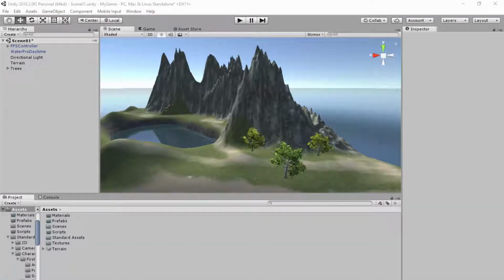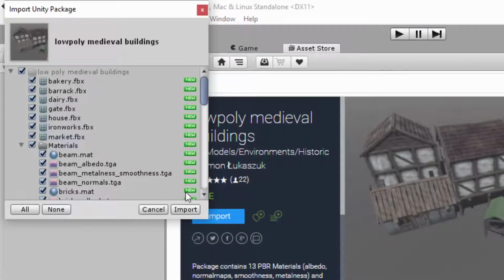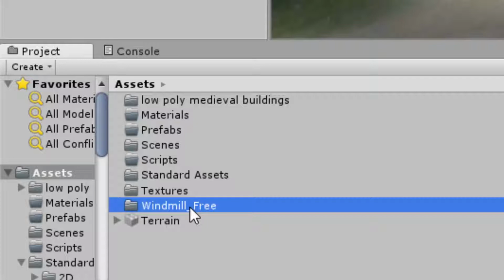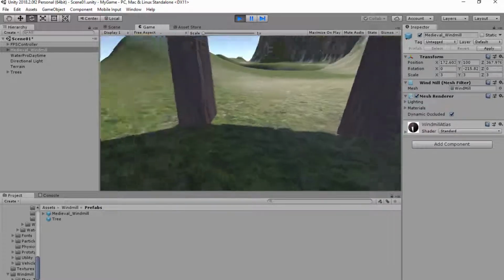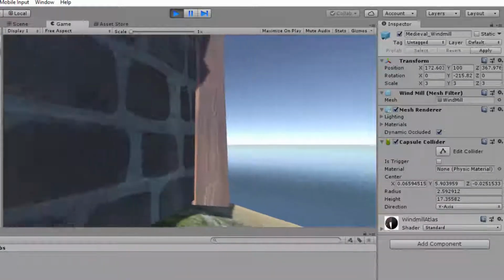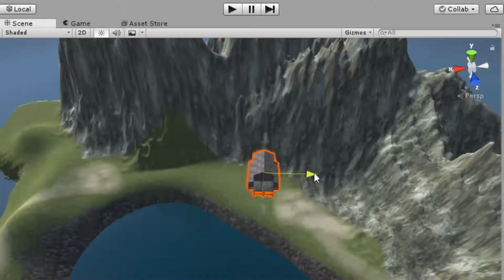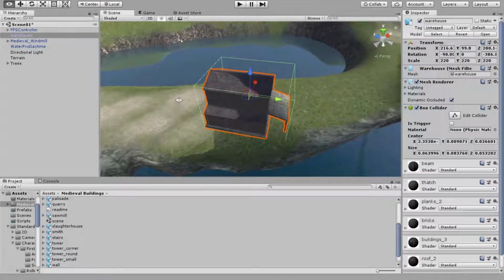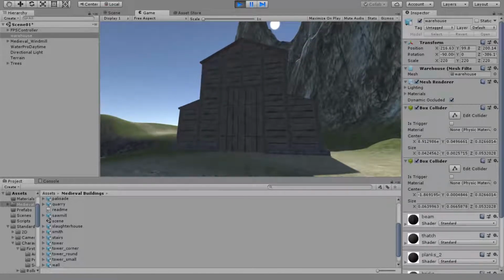Adding 3D Models with Colliders